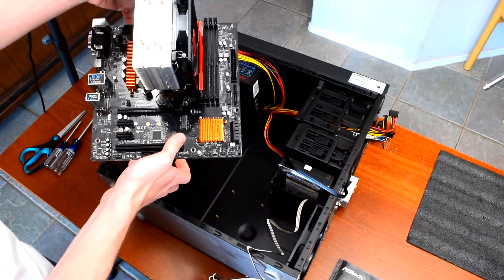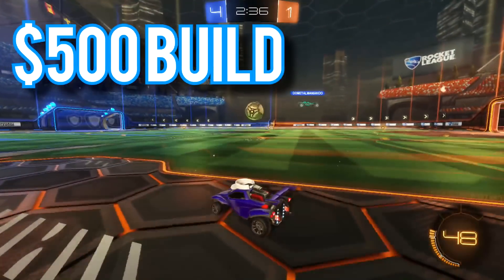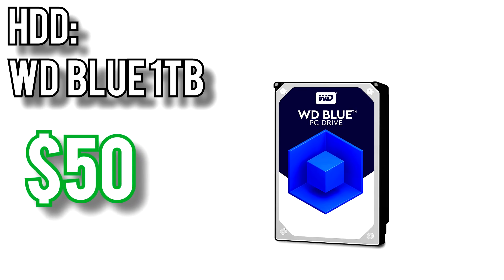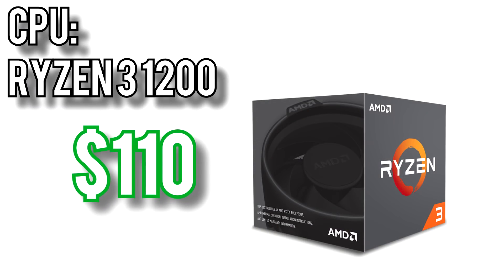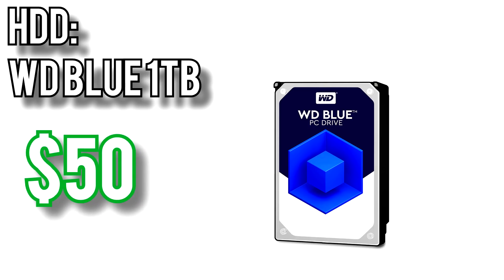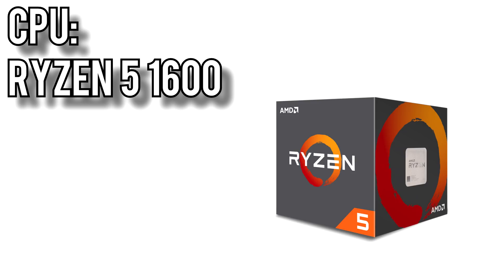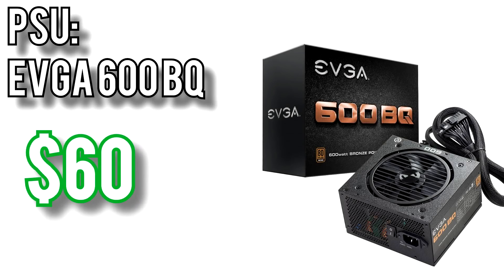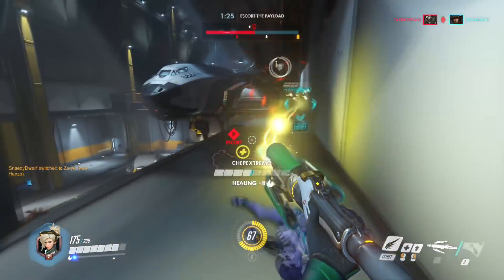Intel, Ryzen, Nvidia PCs! December 2017 [Monthly Builds 4]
Episode 4 of Monthly Builds is here! Check out the best $500 pc build, $750 pc, and $1000 pc build for December of 2017!

Video Index ---
[00:00] Intro
[00:22] PC Gaming Hardware/Industry Updates
[01:24] $500 PC Build
[03:50] $750 PC Build
[06:31] $1000 PC Build

$500 Gaming PC Parts List
Intel G4560
Gigabyte GTX 1050 Ti
Gigabyte GA-B250M-DS3H
EVGA 500 W1
Rosewill SRM-01

$750 Gaming PC Parts List
AMD Ryzen 3 1200
Zotac GTX 1060 6GB AMP
MSI B350M Pro-VDH
Corsair Vengeance LPX 2x4GB
ADATA Premier SP550 120GB M.2 SSD
WD Blue 1TB
Corsair CX600
Cooler Master MasterBox Lite 5

$1000 Gaming PC Parts List
Corsair Vengeance LPX 2x4GB 3000MHz
WD Blue 1TB
EVGA 600 BQ
Corsair Carbide 200R